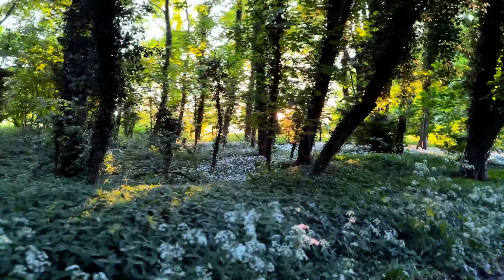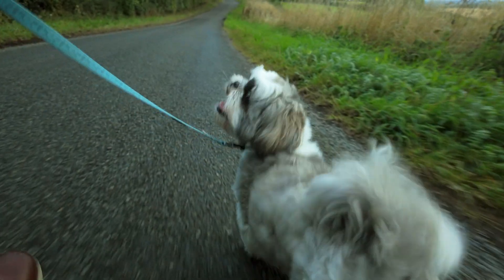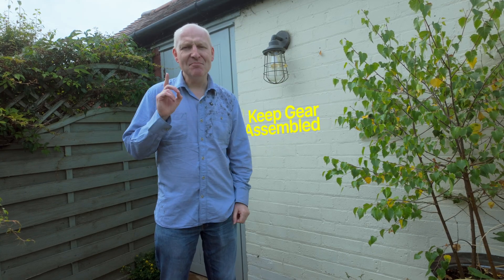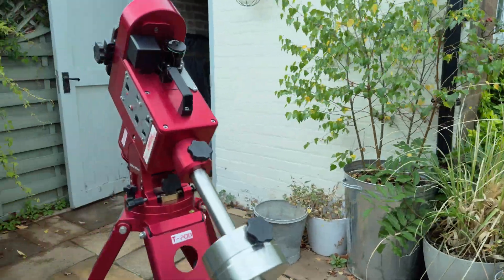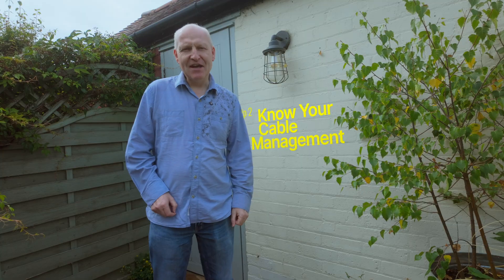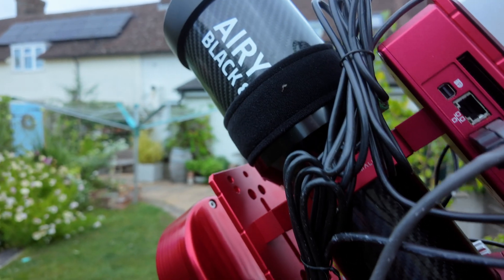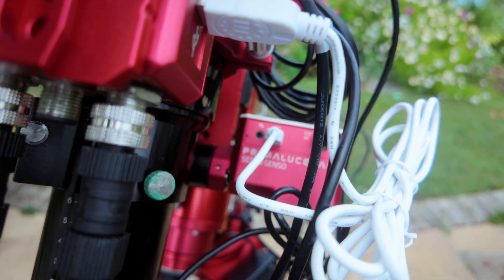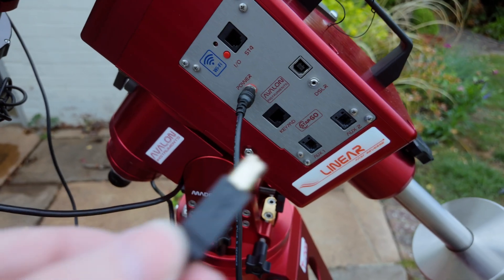How to Reduce Setup Time for Astrophotography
Tired of wasting precious dark-sky time setting up your astrophotography gear? 🌌 In this video, I’ll show you how to drastically reduce your setup times for astro imaging — so you can spend more time capturing the night sky and less time fumbling with cables, mounts, and alignment!

00:00 - Intro
00:23 - Typical Setup Stress!
02:31 - Tip 1
04:28 - Tip 2
05:41 - Tip 3
06:49 - Tip 4
08:45 - Tip 5
10:17 - Keep it positive!